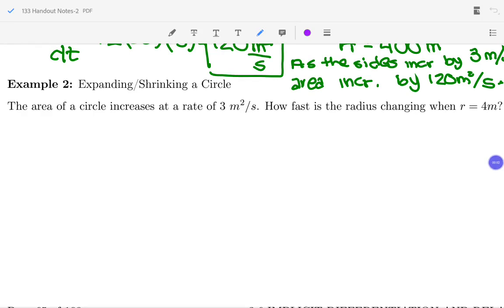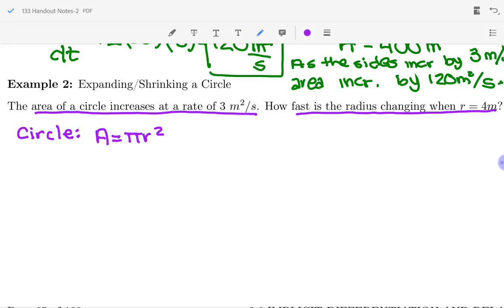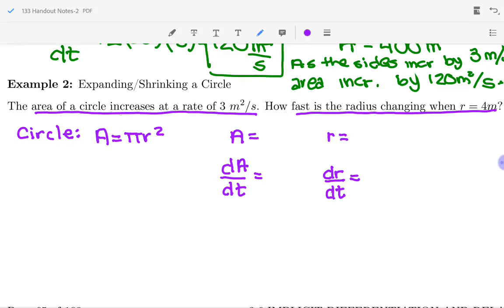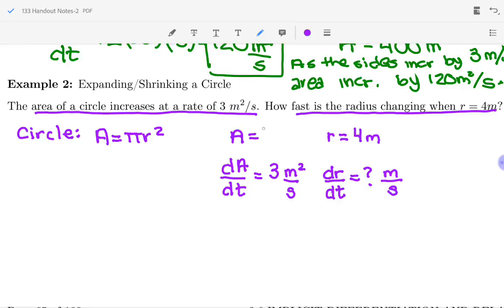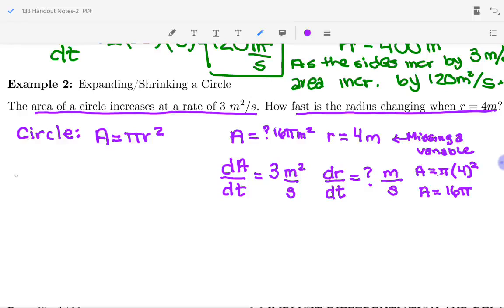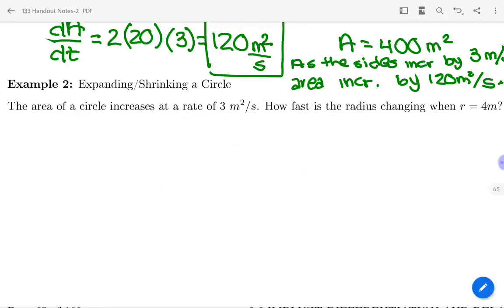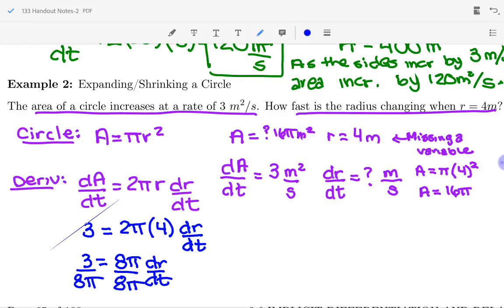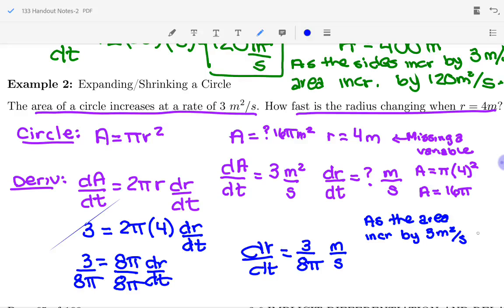12.3 Related Rates Ex 2 [133].mp4